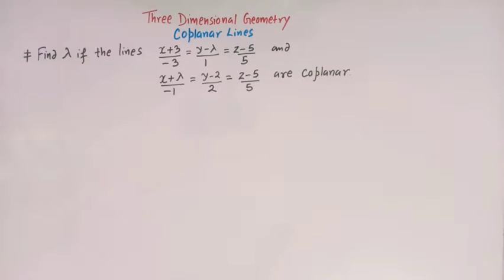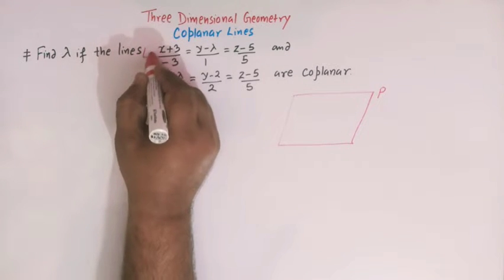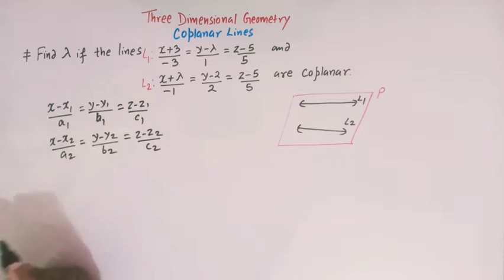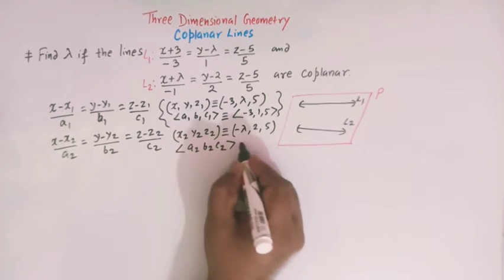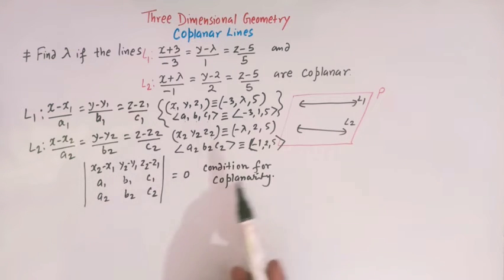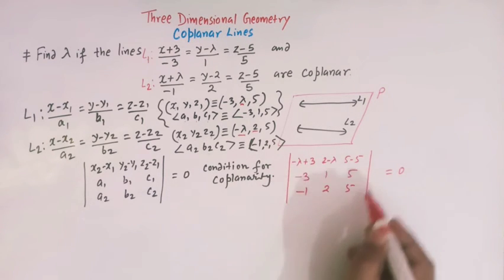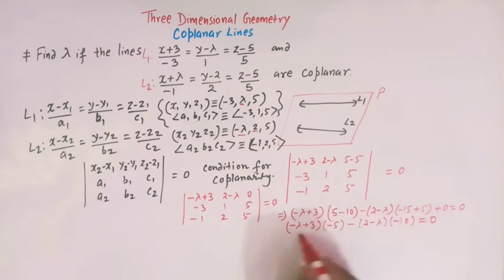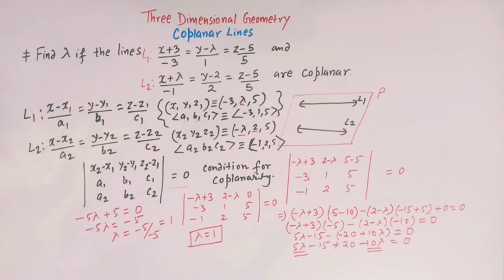Condition for two lines to be coplanar -Three Dimensional Geometry - COPLANAR LINES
How to solve problems in Three Dimensional Geometry related to Coplanar lines.